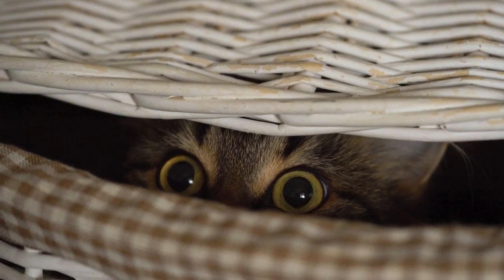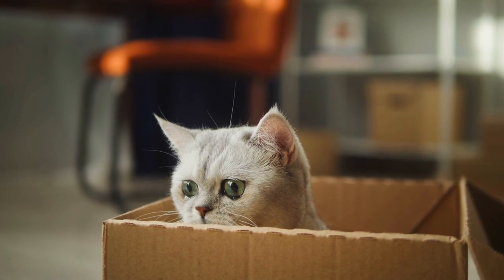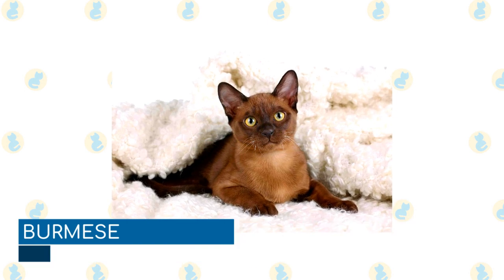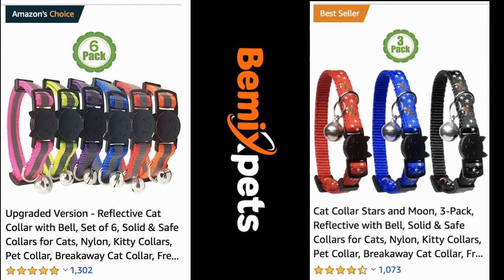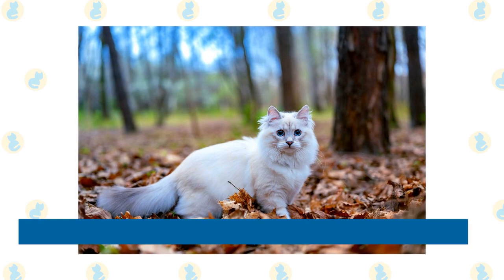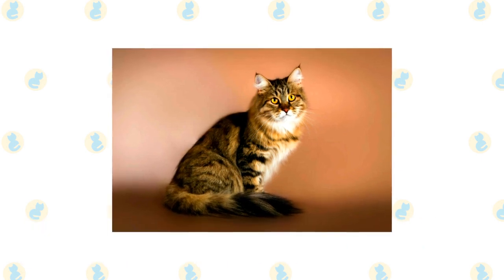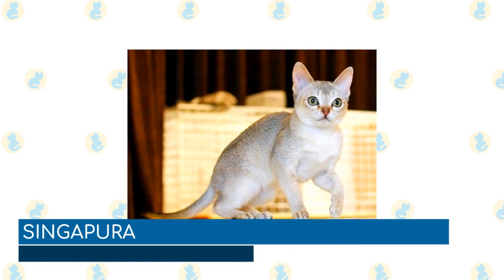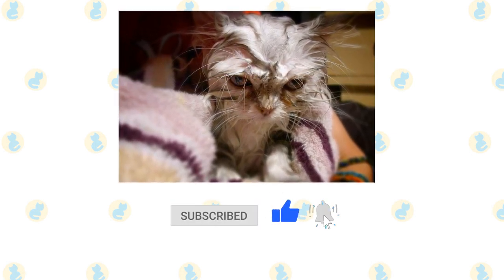15 of the Smelliest Cat Breeds (Part 2)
Cats have two anal glands, one on either side of the anus, that produce a musky or fishy smelling material. Under normal circumstances, pet parents are barely aware that these glands exist, but if your cat becomes scared or excited, he or she may release their contents.

Cleaning the area thoroughly with vinegar first and then applying an enzyme treatment will break down and evaporate the uric acid and your home will be free of cat odors. Vinegar and enzyme cleaners work on all surfaces: hardwood floors, carpets, mattresses.